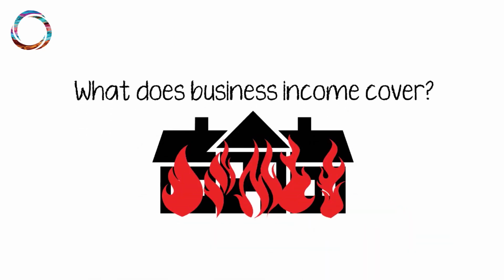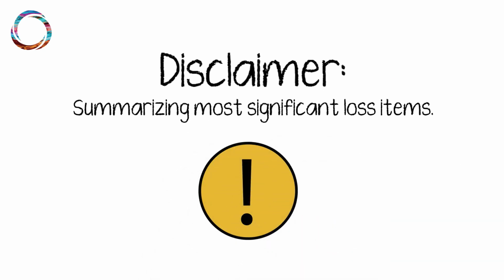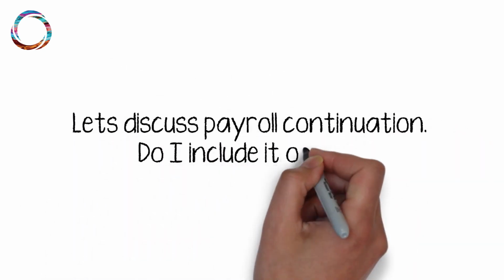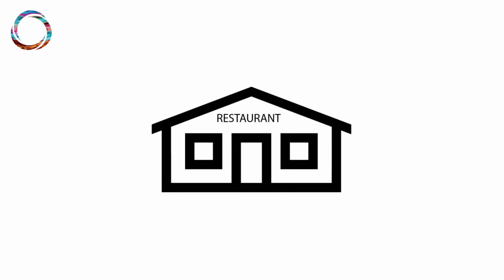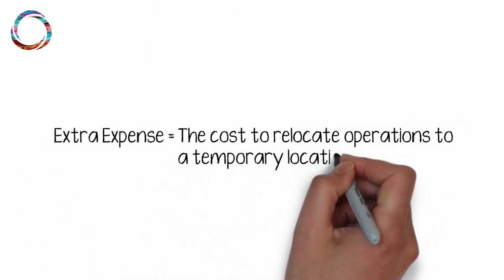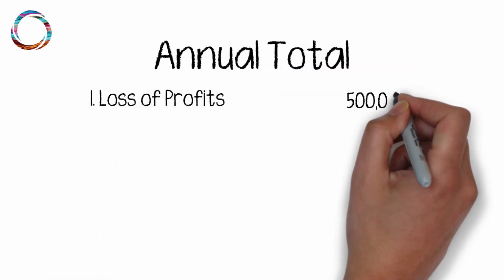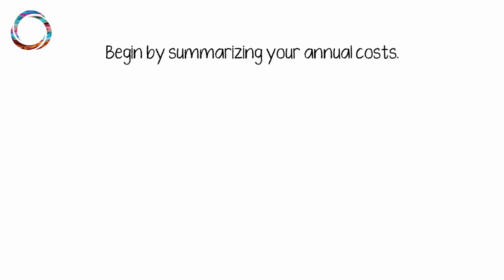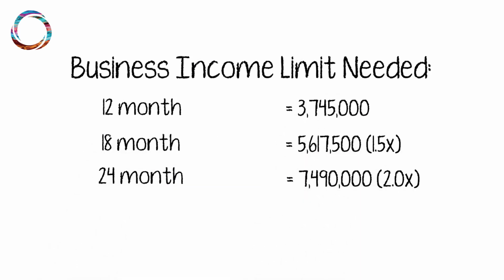Business Income Worksheet | C3 Insurance Academy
Are business income worksheets are a little bit confusing? We're gonna simplify that process for you so that at the time of loss you can be assured that the value you set on your policy is adequate to cover your expenses.

But first let's cover what business income actually covers at the time of loss to a building that's scheduled on to the property policy the business income will help cover your operating expenses your payroll continuation extra expense associated with moving to a new location and loss of income.

Now, it's important to note we have created a simplified process here so rather than giving you every single thing that may be covered by the policy during the time of loss we're doing the 80% rule so 80% of the expenses that you would need to cover at
the time of loss we have simplified into line items that were about to review with you first we'll take a look at the continuation of our operating expenses this includes your mortgage or rent utilities taxes that are not income related insurance maintenance and any other expenses that you would continue to incur during that time of loss.

Next let's discuss payroll continuation.
You may or may not choose to include this as a part of your coverage if you're a manufacturing facility a distributor a construction company it's typically fairly easy to lease another location and replace your supplies and continue operations if you're a restaurant.

Let's say it may be a little bit more difficult to identify a new location and thus you may not want to cover the payroll of non essential personnel so let's take a look at the categories that you may want to include payroll for your officers executives and essential personnel payroll of all other personnel let's call them non-essential and the taxes and benefits associated with that
table if you're able to relocate to a temporary location then we need to consider something called extra expense and these items that are associated with the move to a new location that would be the expense of actually moving to the location.

Any alterations are build out of the temporary location temporary
equipment a extra expense that's associated with a labor necessary to make the move and any other items that are associated with operating out of that temporary location the last step is to take our loss of profits over this period of time and add it to our operating expenses payroll continuation and extra expense to come up with a total.

When completing the worksheet we recommend that you first start with taking a one-year period so that way you can work off your financial statements and come up with an annual value but we all know that building permits engineering construction is taking longer and longer these days so once you have your annualized cost then you want to consider extending that period of indemnity to either 18 months or maybe even 24 months so that you have adequate coverage in place this is important because this type of coverage uses something called time element and so it's going to cover your losses associated with a specific period of time the shorter that amount of time is the more restrictive the coverage thus you may want to extend your policy from a 12 month period to 18 or 24 months to make sure you have adequate coverage in place that concludes our quick and easy summary of how to complete a business income worksheet.

Please be on the lookout for more of our educational videos where we take complex insurance topics and break them down into terms